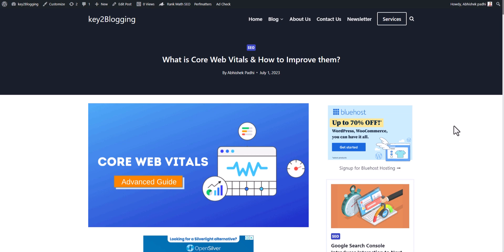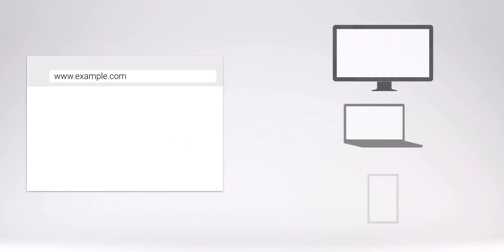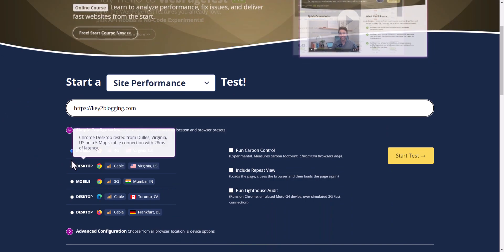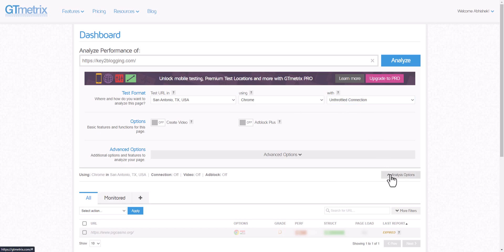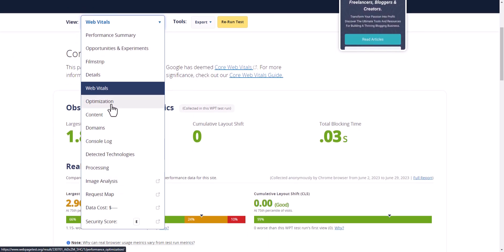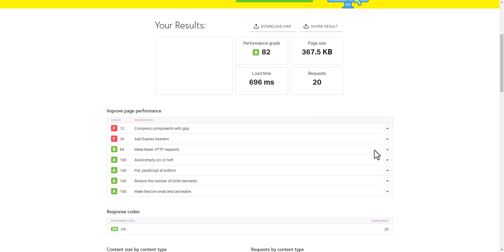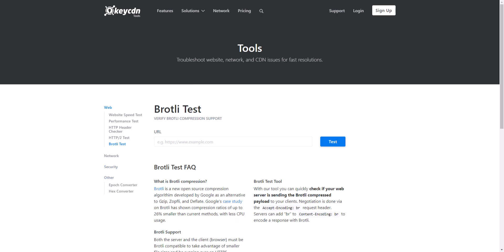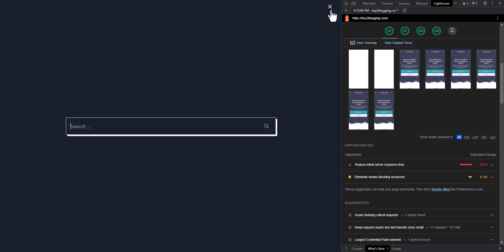5 Free Website Speed Test Tools That Will Blow Your Mind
In this video, I'll show you 5 free website speed test tools that will help you improve your website's performance. These tools are easy to use and can give you valuable insights into how your website is loading for visitors.

- - - Our Services
If your website is loading very slowly, You can avail of our speed improvement service and hire me to Fix Page speed-related issues for you.

I'll start by explaining why website speed is important and how it can impact your website's SEO, conversion rate, and user experience. Then, I'll show you how to use each of the 5 tools to test your website's speed. Finally, I'll share some tips for improving your website's speed based on the results of the tests.

The 5 free website speed test tools that I'll cover in this video are:
Google PageSpeed Insights
KeyCDN
Webpagetest.org
Pingdom Speed Test
GTmetrix

I will also show you how to use the LightHouse feature in Chrome browser to run a real-time speed test.

These tools are all free to use and offer a variety of features, so you can choose the one that best suits your needs.

If you're serious about improving your website's speed, then I highly recommend watching this video. I'll show you how to use these free tools to get started and I'll share some tips for improving your website's speed based on the results of the tests.